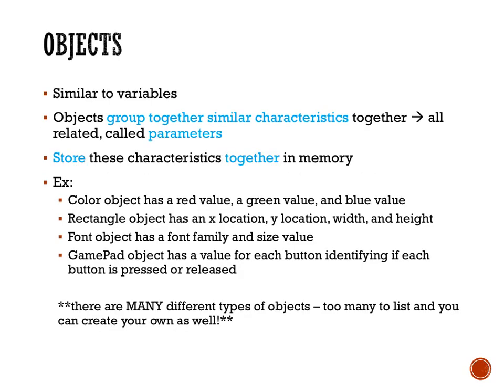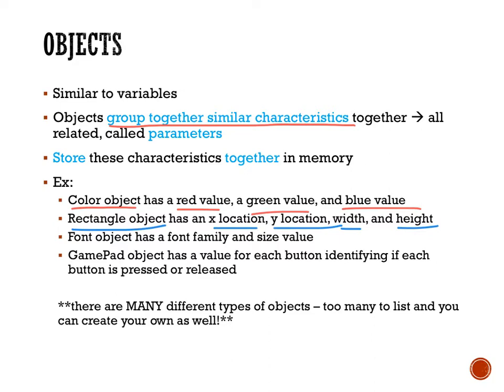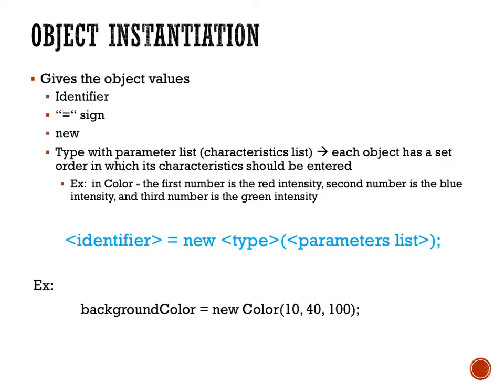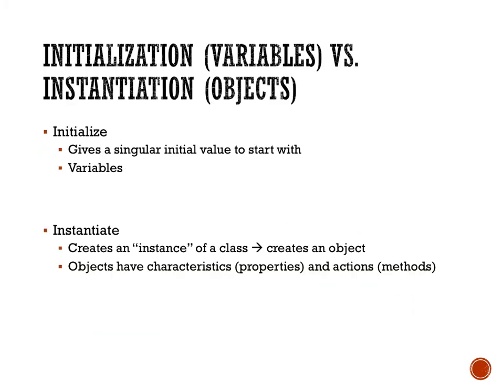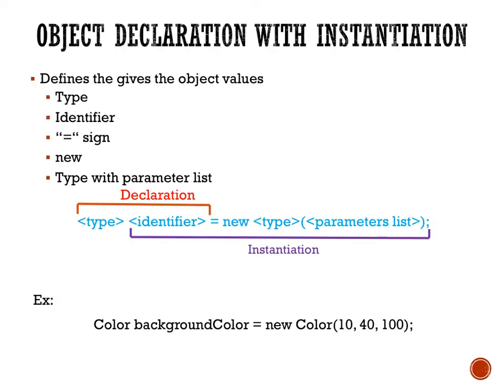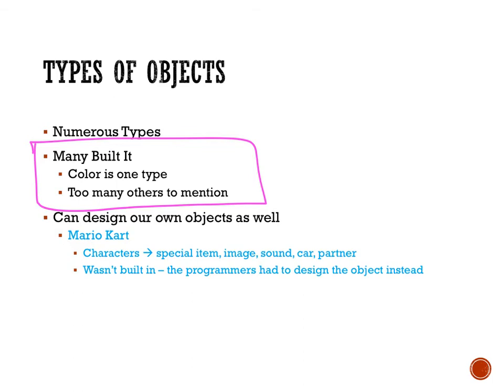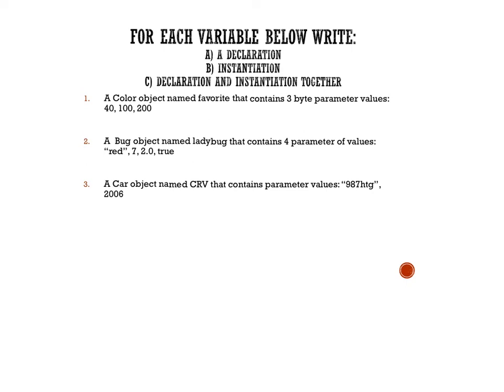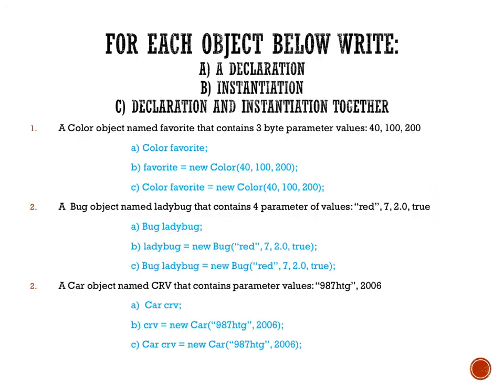Unit 3 Lesson 2B Objects